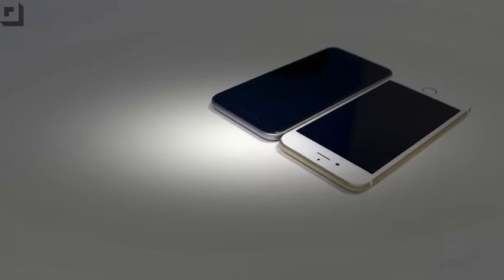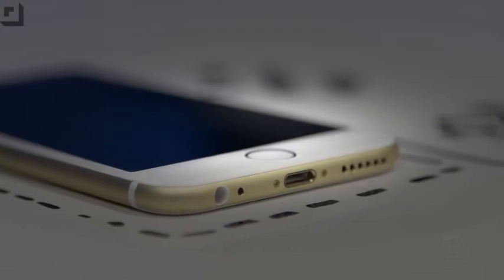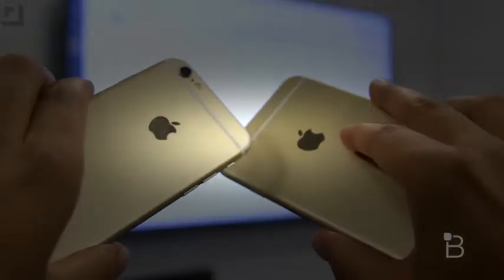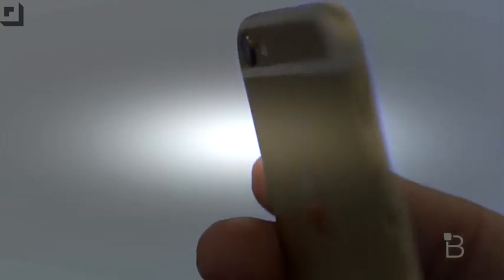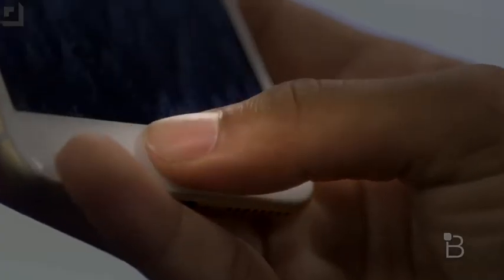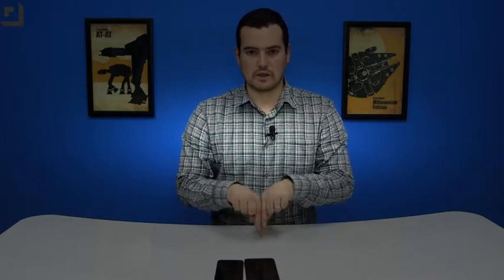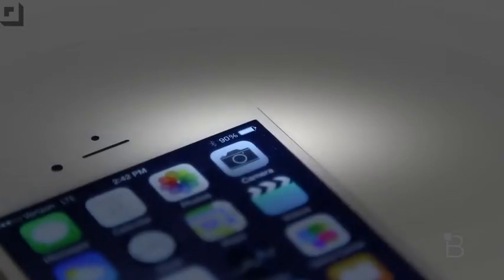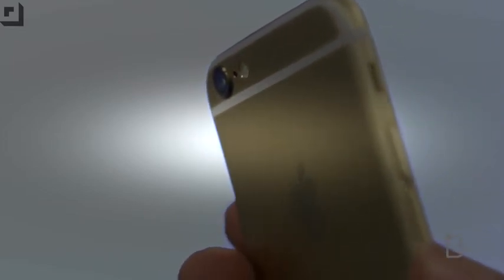Unlocked Phones: Your Phone Your Right | BTechVision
It used to be you bought a phone and it was more or less tied to a single carrier.